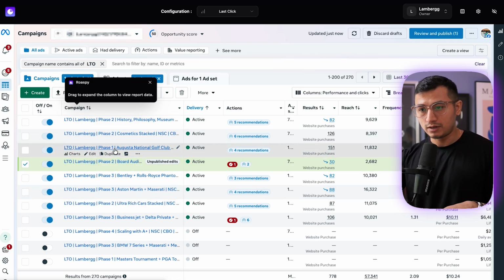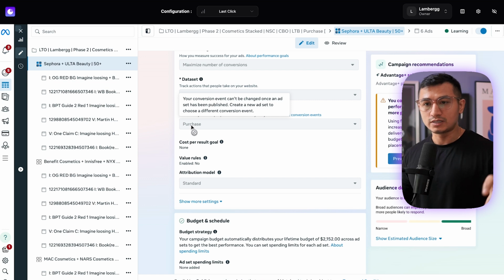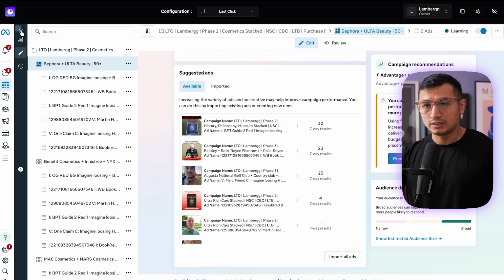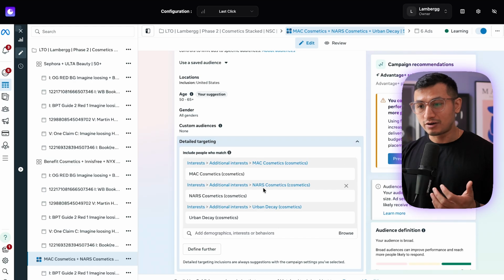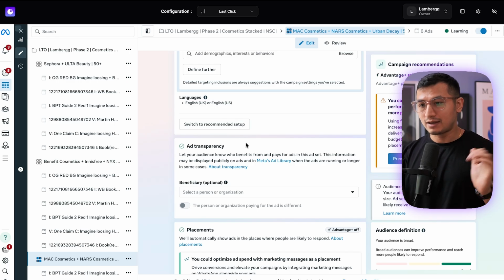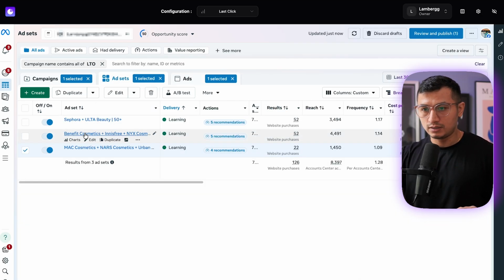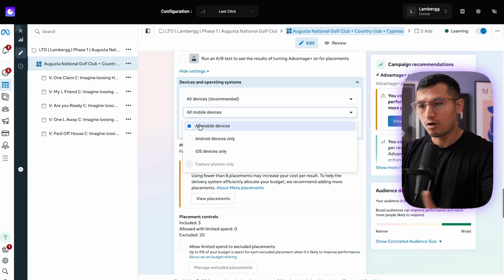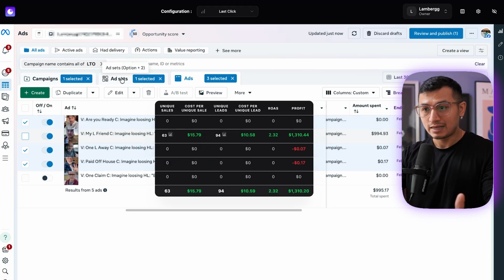How We Are Scaling Info Products with Meta Ads by Finding Hidden Interests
About Video:

In this video, I break down exactly how we’re scaling an info product using Meta ads, with a full walkthrough of real campaigns, ad sets, and performance metrics. You’ll see how we track accurate data, identify winning campaigns, and optimize for higher ROAS using proven strategies. I also share our testing framework, including how we structure campaigns, ads, and phases to consistently find profitable winners. From targeting and placements to budget strategy and scaling techniques, everything is explained step-by-step. If you want to learn how to turn ad spend into consistent profit and scale your info product, this video covers it all.

What I’ve done:

• 2019 - Managed $350K+/month in ad spend as a media buyer for "Traffic and Funnels."
• 2024: Scaled my publishing offer to $1M per month then sold it for 7 figures on Jan 1, 2024.
• 2026: Now I've few offers that do $100K+ per month & building a software company.